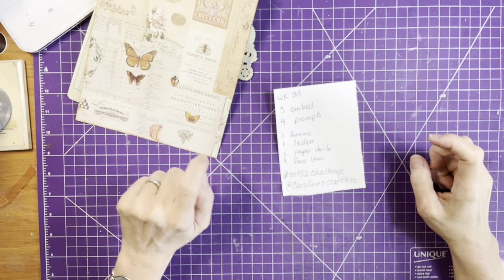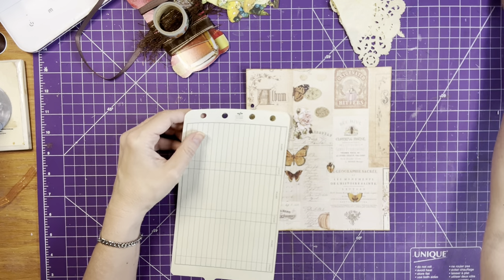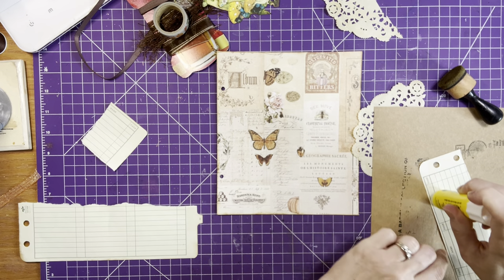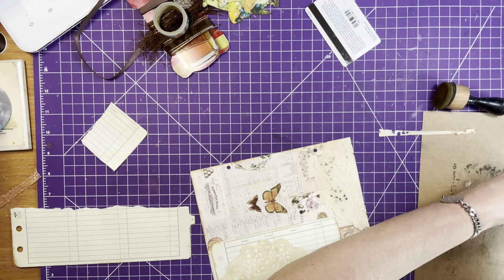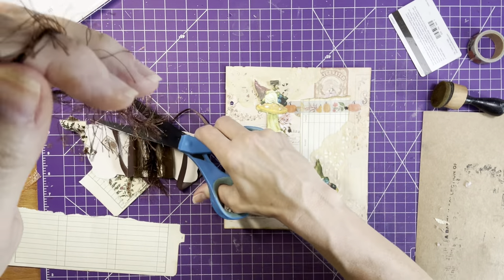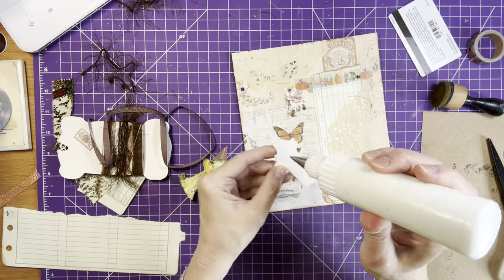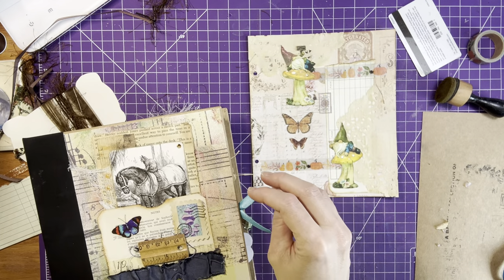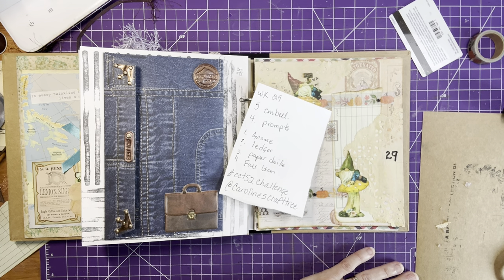cct52challenge for @CarolinesCraftTree week 29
Good morning it’s challenge day! We are on week 29

I hope you enjoy this weeks challenge for @CarolinesCraftTree , these are fun, easy, and a great way to fill a journal

This week a 5 create an embellishment and a 4 amount of prompts which are: gnome, ledger, paper doily, fall theme item

Gather your supplies and create! If you don’t have something choose something else, this is a great way to use what we have.